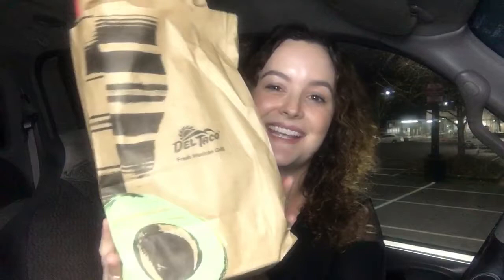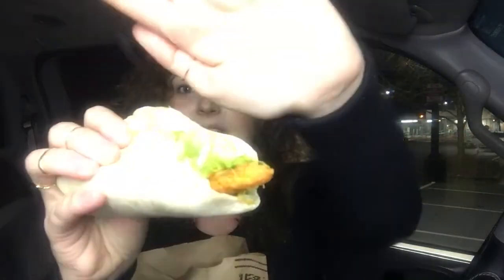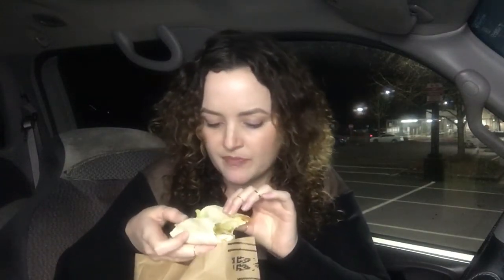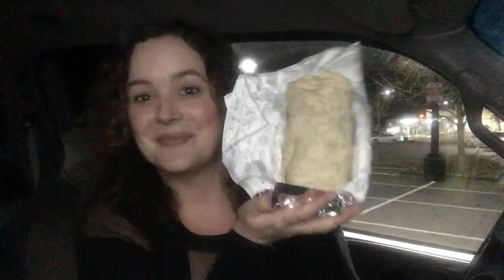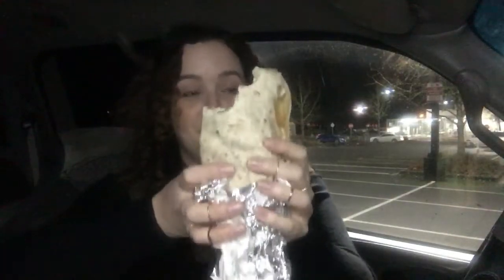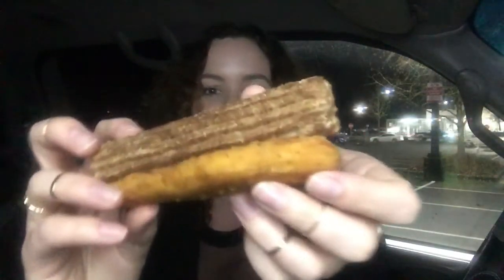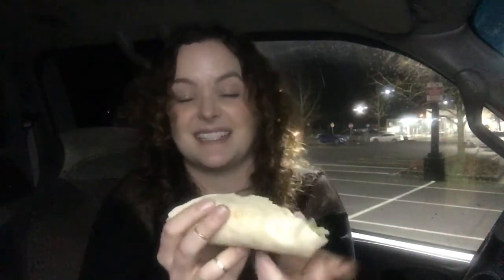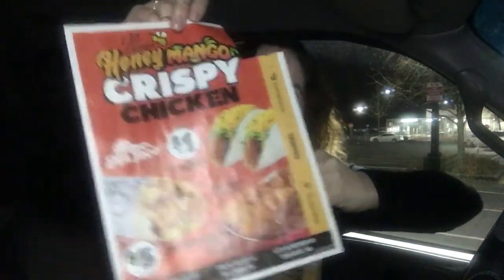Del Taco Honey Mango Crispy Chicken Taco and Burrito 🍯🥭🐔✨ In-Car Review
In this video I’ll be feasting on the new Honey Mango Crispy Chicken Taco, Honey Mango Crispy Chicken burrito, and chicken with churros from Del Taco. This is my first in-car review so please forgive the rough lighting on those first two closeups, promise I fixed it for the rest of the video 😎

Anyways, if you’ve ever wanted to watch me eat Del Taco in a car whilst plopped in front of a ring light, whilst also parked in a dark Walmart parking lot, today is your day. Click on the timeless thumbnail below for a full review of the Del’s new Honey Mango Crispy Chicken menu items.

And shoutout to terrible YouTube-appointed thumbnails for forcing me into the thumbnail-design game. Cheers to no more screen-grabs of me looking like a thumb 😎